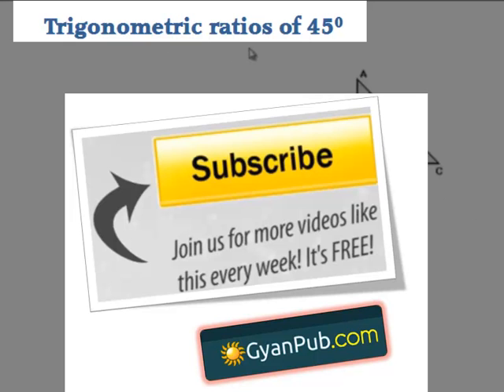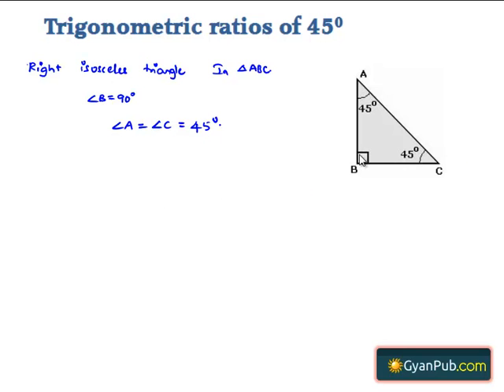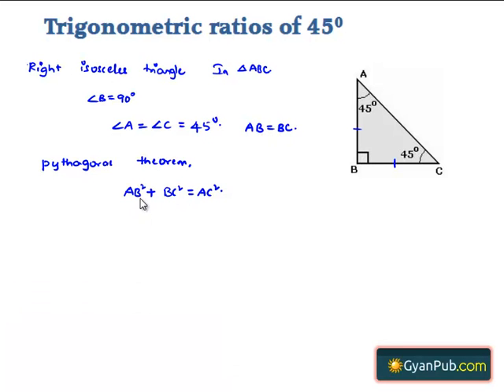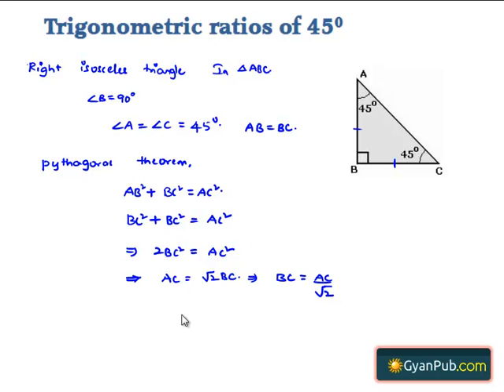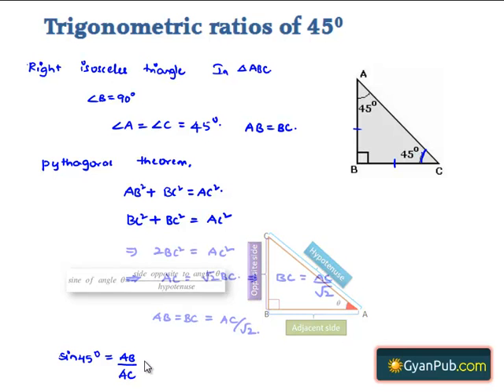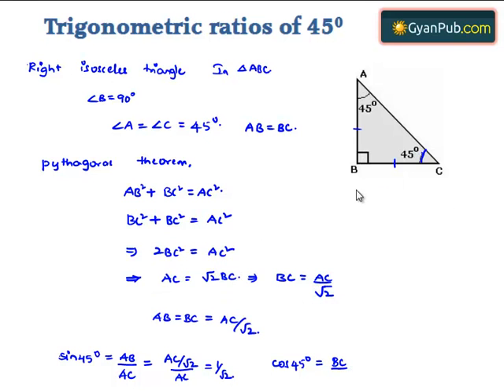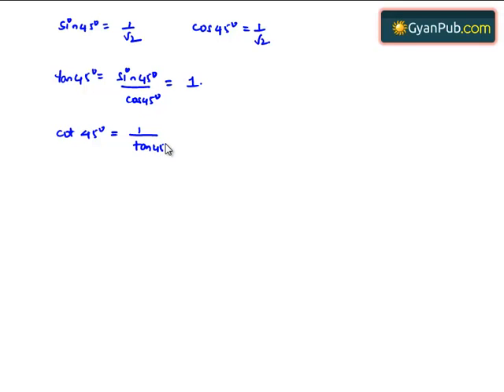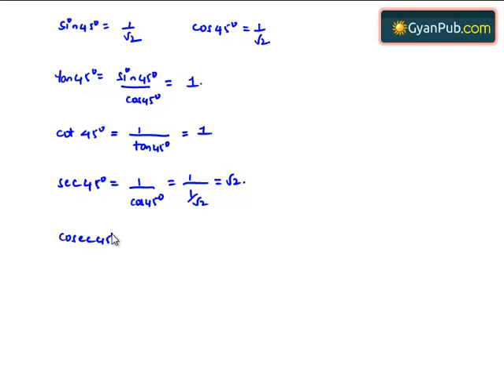Trigonometric ratios of Angle 45 Degrees